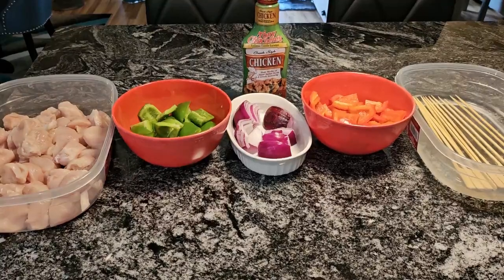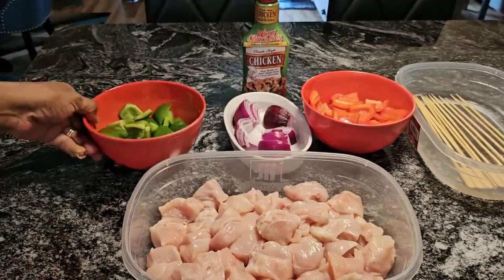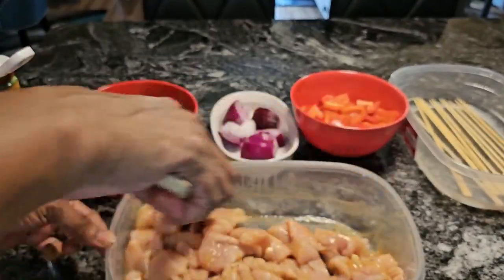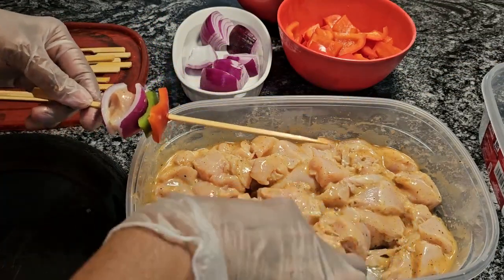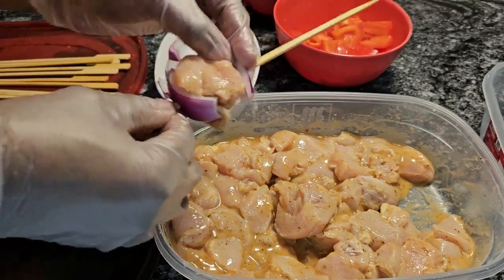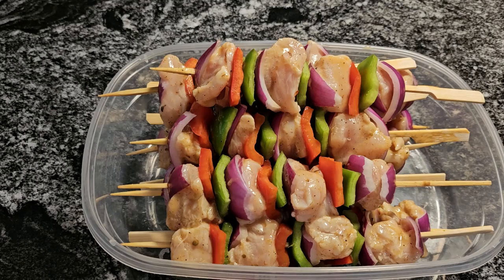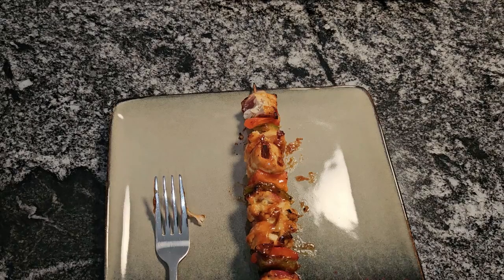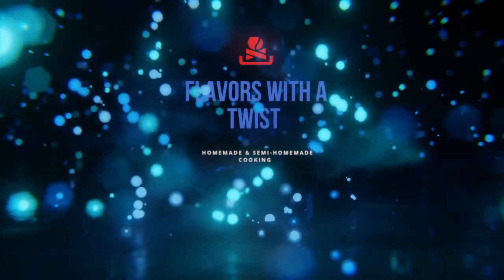Spicy Creole Chicken Shish Kabobs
INGREDIENTS

4 BONELESS CHICKEN BREAST (CUT IN CUBES)
1 BOTTLE TONY CHACHERES CREOLE STYLE CHICKEN MARINADE
2 GREEN BELL PEPPERS (CUT IN CUBES)
2 RED BELL PEPPERS (CUT IN CUBES)
1 LARGE RED ONION (CUT IN PIECES)
YOUR FAVORITE BBQ SAUCE
10-12 WOODEN SKEWERS